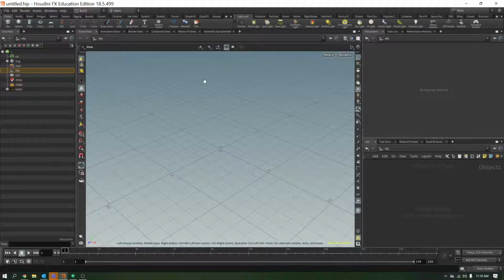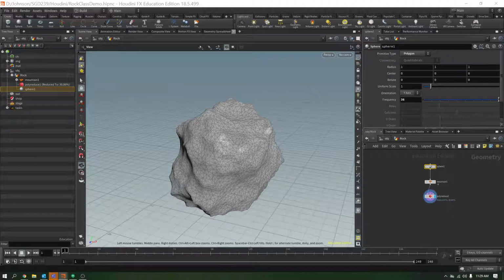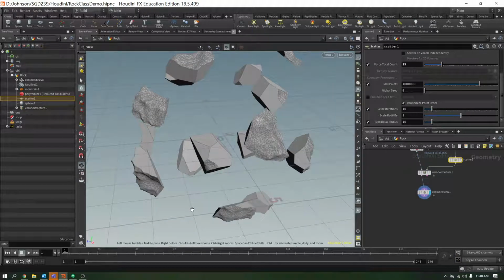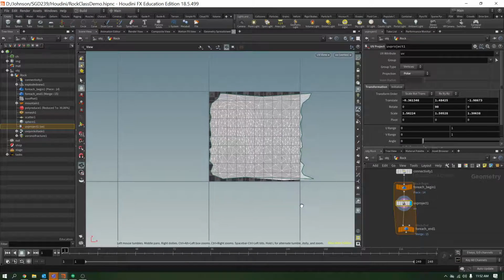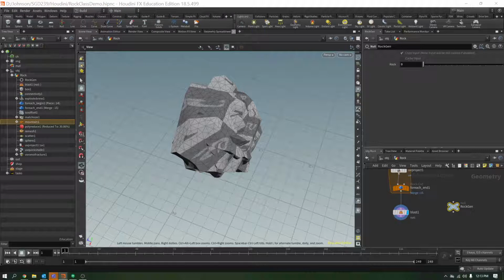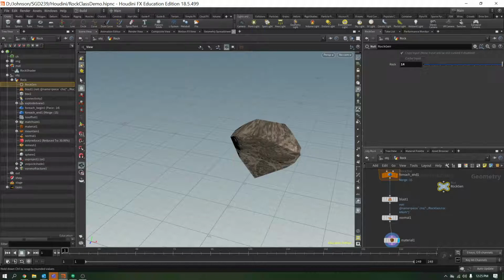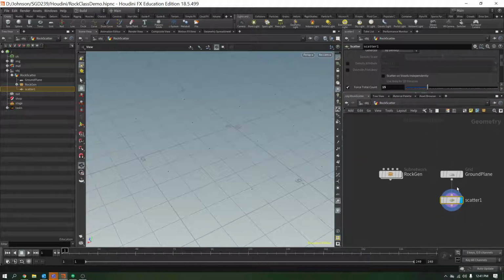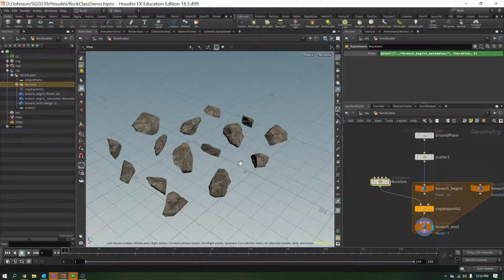Houdini Rock Generator